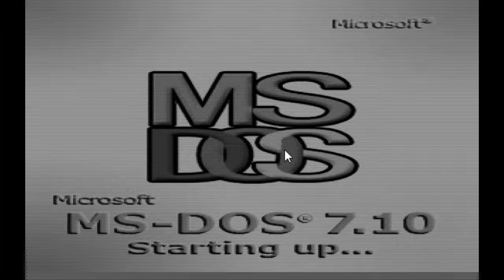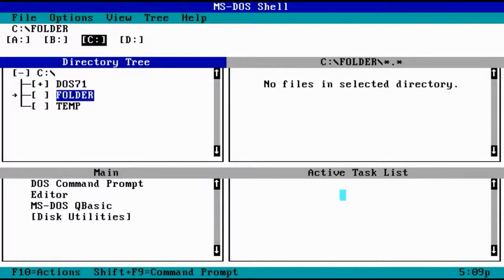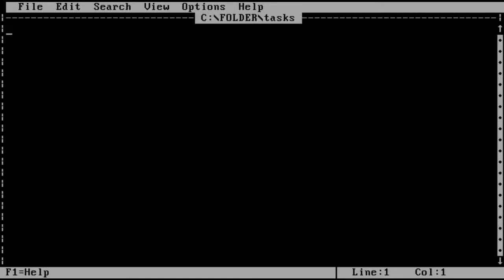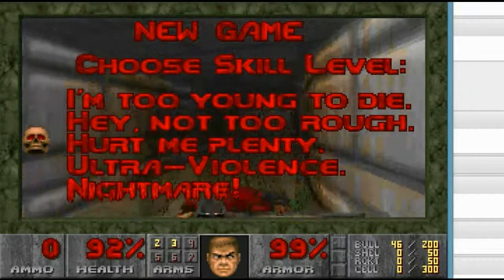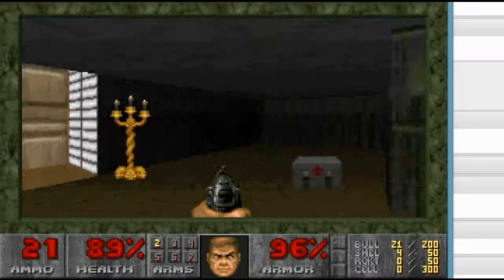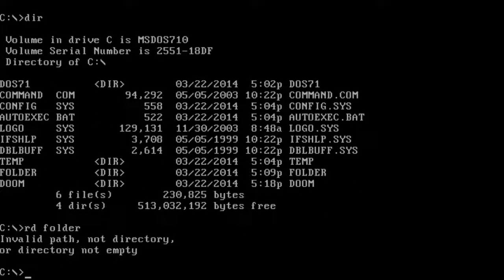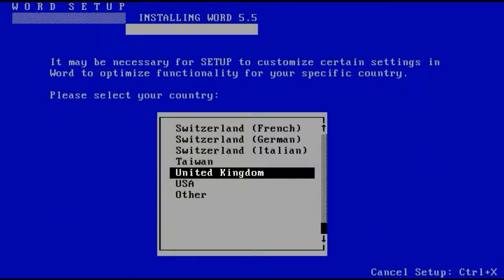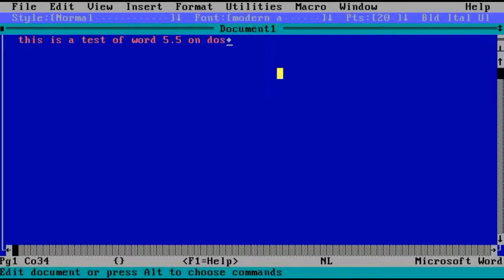Can MS DOS 7.10 and Dos Shell be used in 2014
MS DOS 7.10 released in 1996 is a text based operating system, that includes a very basic GUI (not sure if I should be calling it that) called Dos shell. I will be testing this out as well as the CLI. Can it still be used today?

Tasks:

Browse, create and delete folder in the CLI.
Browse, create and delete folders in Dos Shell.
Create a text file to store the task list.
Install and play Doom (a popular FPS for DOS)
Play Dangerous Dave (a DOS platform game)
Install and use Microsoft Word 5.5

This channel is about testing old Operating Systems to see if they can be used in modern times. What ancient systems can you think of, let me know and I might try them out.